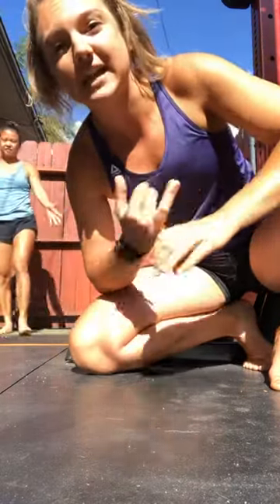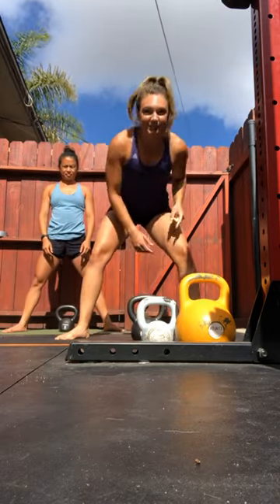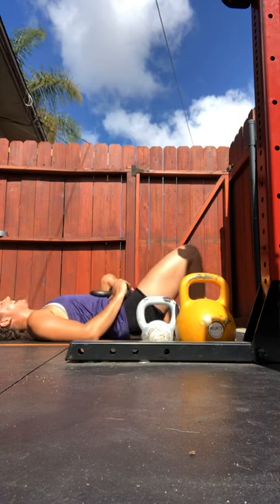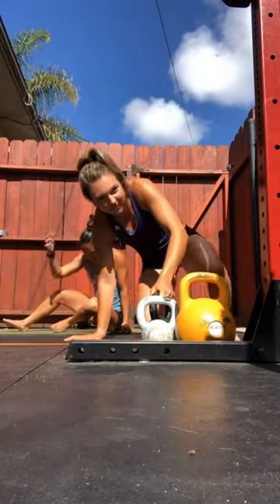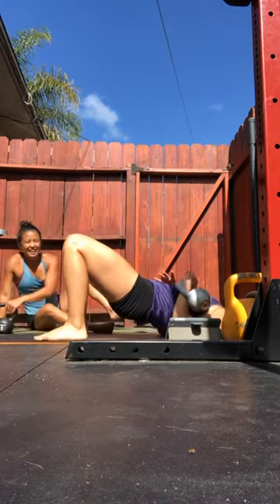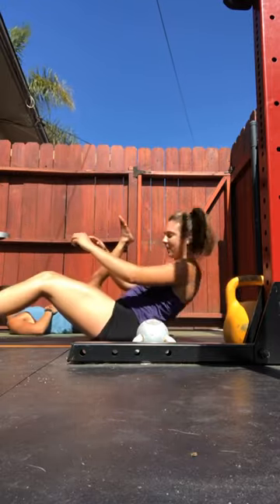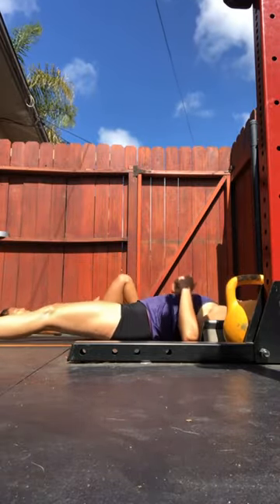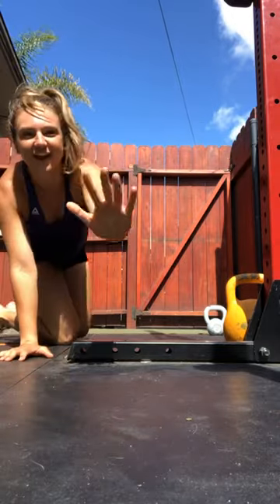Kettlebell Hell - IG Live Single Kettlebell Workout Class